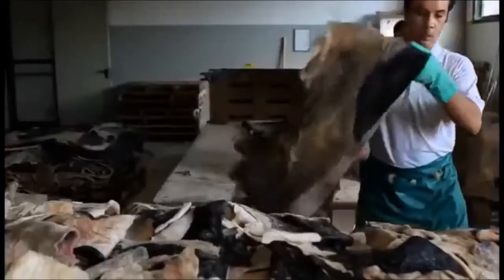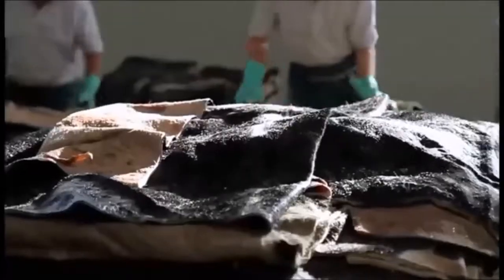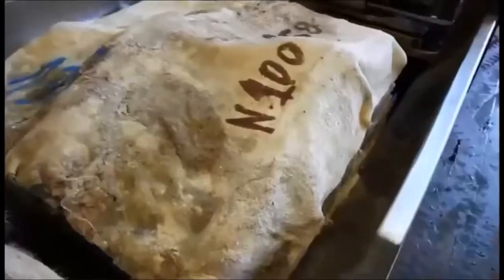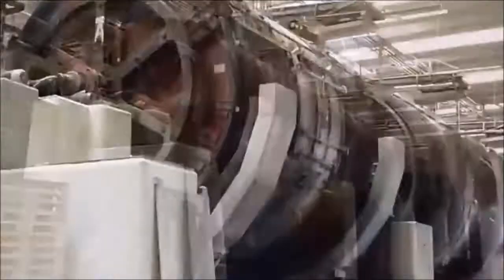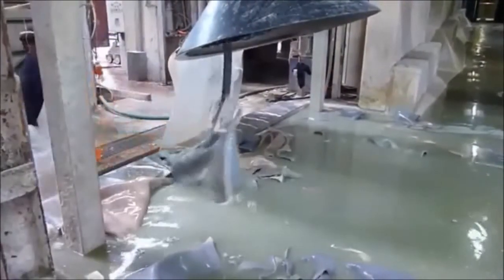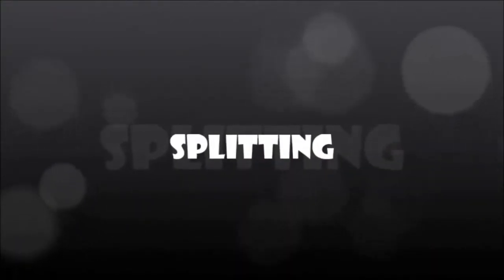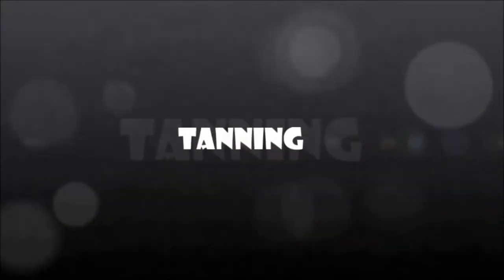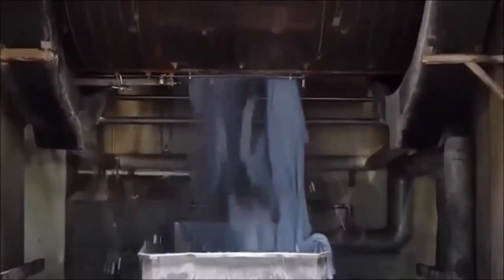Biocatalyst in Green and Sustainable Process In Leather Industries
This leather training process involved the enzyme process that produce less harm to the environment.This video is part of our assigment for the biocatalyst subject and we hope you can enjoy it and please like this video for our assesment..